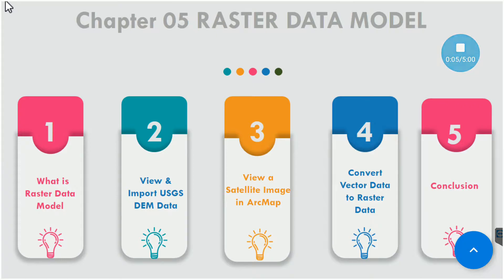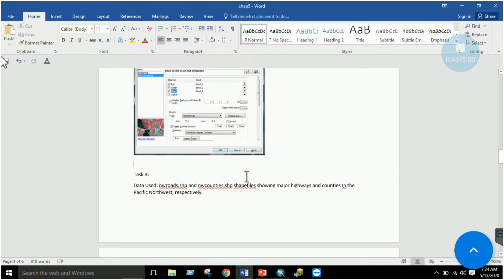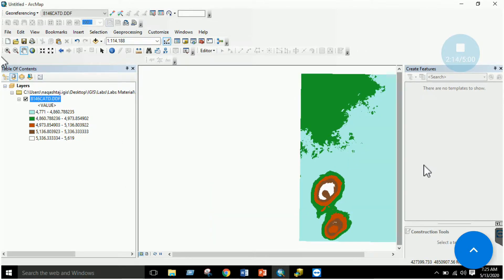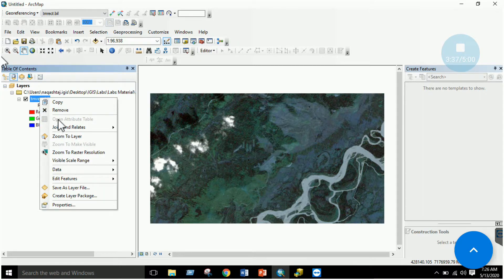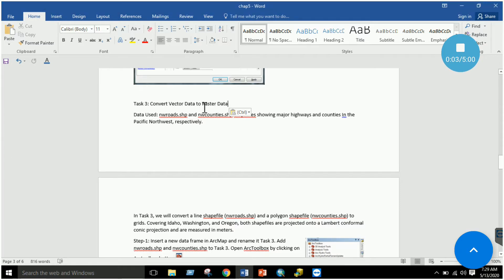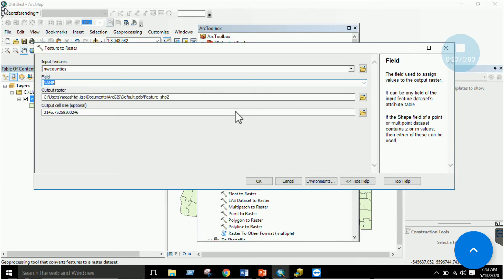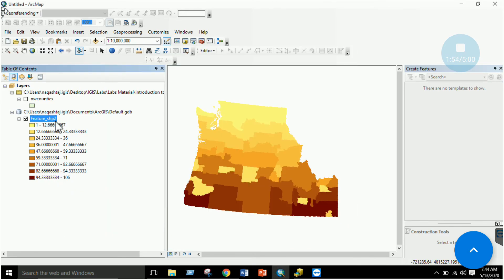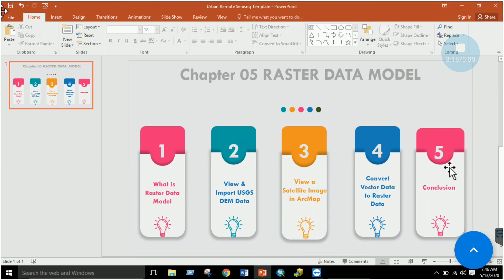Lab 05 Raster Data Model & Concepts Chapter 5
In this Lab we will learn concepts related to Raster Data Model. We will add Digital Elevation Model (DEM), Satellite Image in ArcMap to visualize raster. We will compare raster and vector data in very detail in terms of properties and visualization. We will apply conversions between raster and vector data sets, (Vectorization & Rasterization).
After performing this lab we will be able to visualize and apply basic concepts and operations related to raster data sets. We will be clearer with raster data concepts and its difference from vector data in terms of visualization and properties.
Book: Introduction to GIS by Kang Tsu Chang